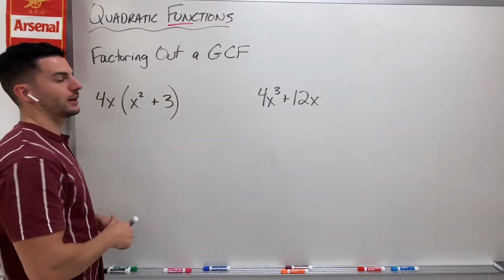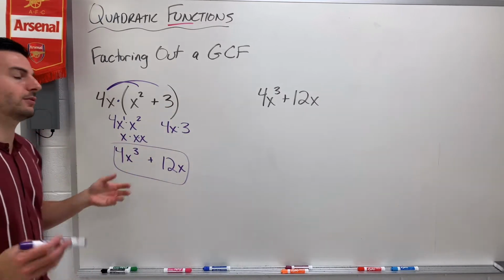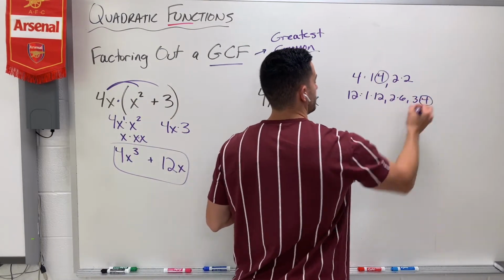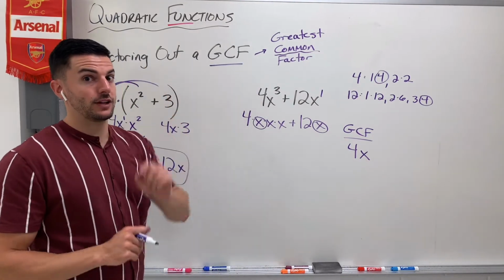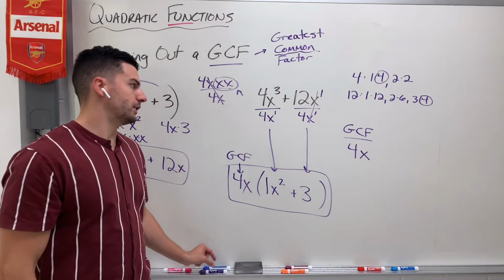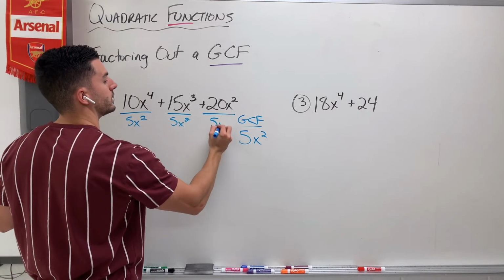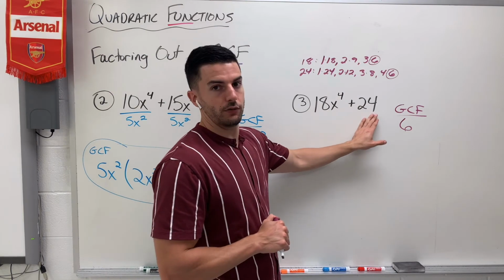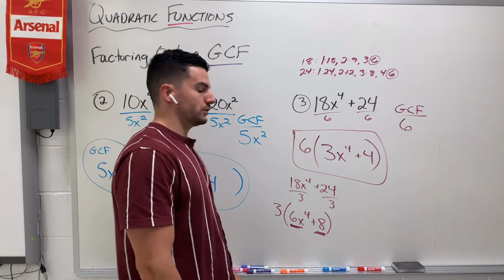Alg 2 Unit 3 - Factoring GCF's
Factoring a GCF out of a polynomial, shown as the reversal of distribution.